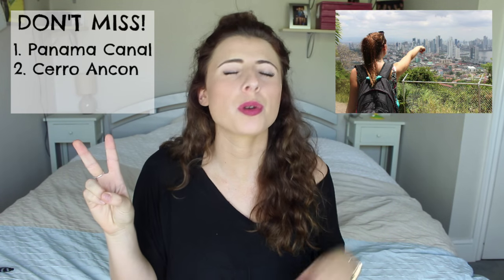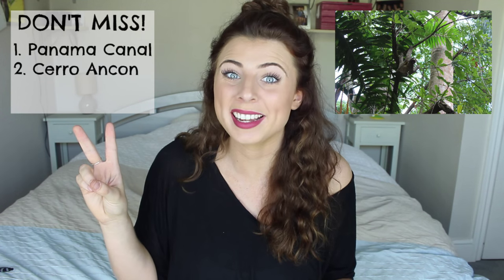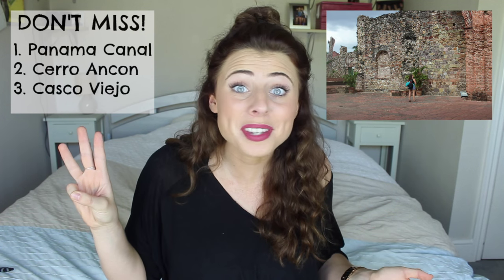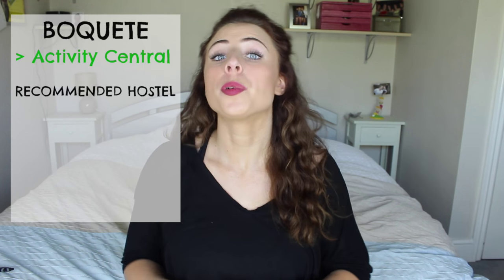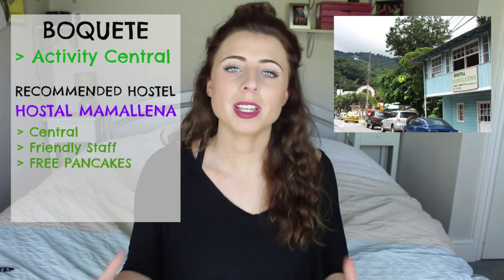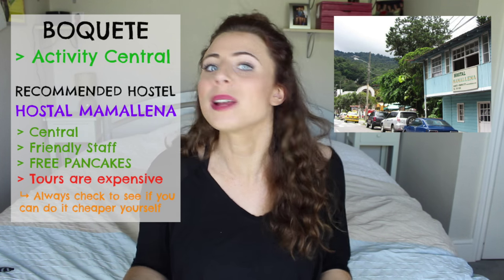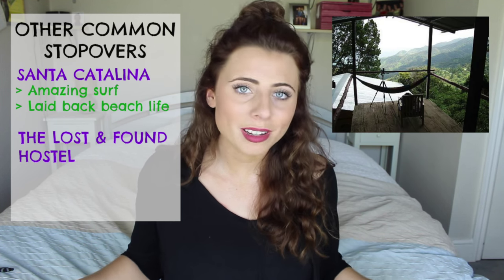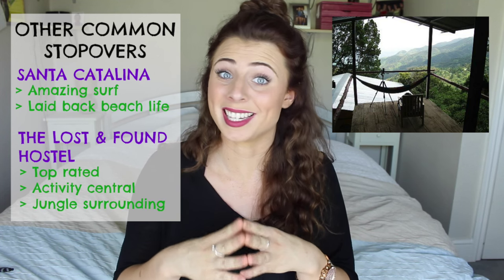BACKPACKING PANAMA TOP TIPS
These are my best tips for having a travelling adventure backpacking in Panama. That doesn’t have to mean “budget Panama,” but if you’re travelling the Gringo Trail that probably means a tight - gap year - budget, right?

I cover the Gringo Trail in Panama from Bocas Del Toro, San Blas Islands, to Panama City, including hostels, public transport, partying and the most interesting sights like the Panama Canal. Or maybe you’re just looking for the best Panama beaches.

This video’s not meant to be a definitive Panama travel guide, or even an exhaustive list of Panama sights, sounds or destinations. It’s just my advice if you want to travel to Panama based on my own experience. (Which was part of a general backpacking adventure covering Nicaragua, Panama, Costa Rica, Honduras, Guatemala and Belize - all of Central America except El Salvador!)

My recommended list of hostels in Panama and Panama City: -

If you’re backpacking or even just vacationing in Central or Latin America, let me know, I’d love to hear from you! Send me a pic or message.
MORE BACKPACKING TIPS: -

If you want to ask me a quick question, best catch me on Twitter or Snapchat.

Canon 600D
iMovie